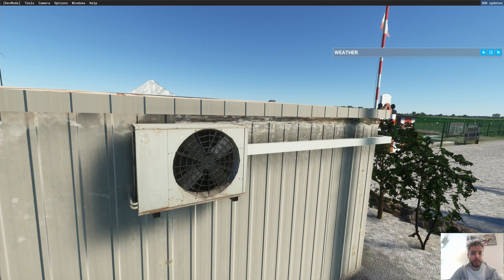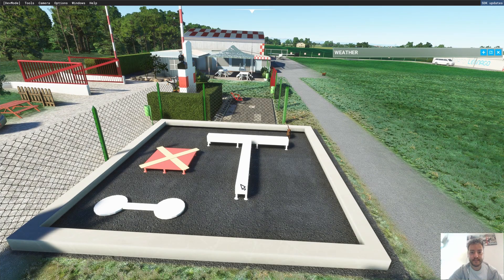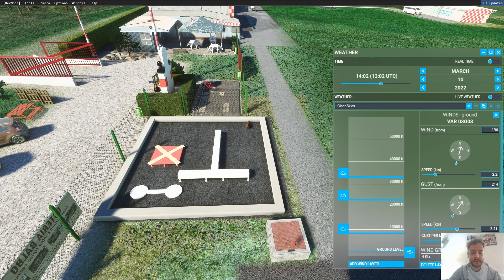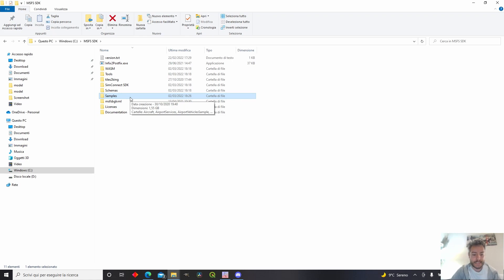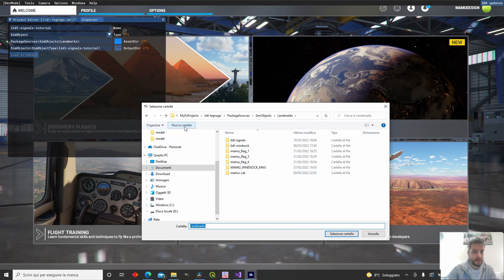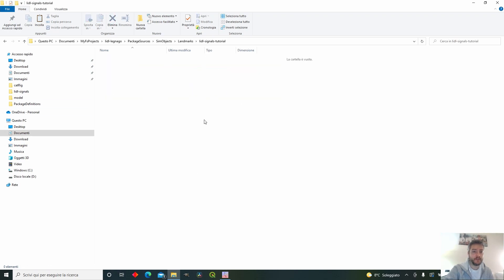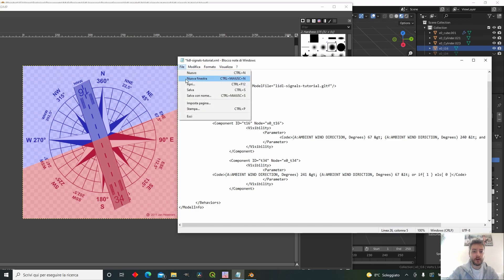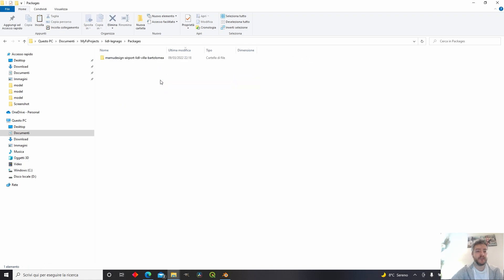MSFS SDK Tutorial - SimObject - How to make - Runway indicator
MSFS SDK Tutorial - SimObject - Wind
In today's tutorial we are gonna learn how to make a simple SimObject showing landing direction